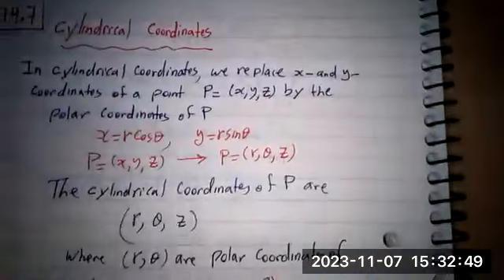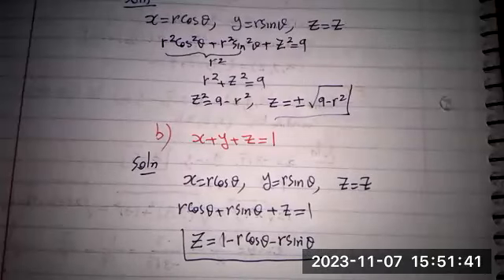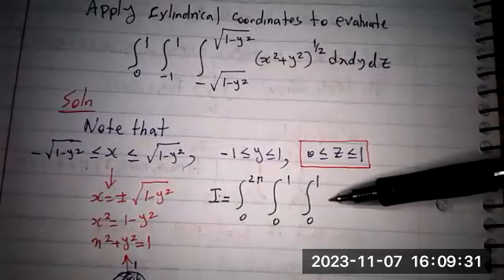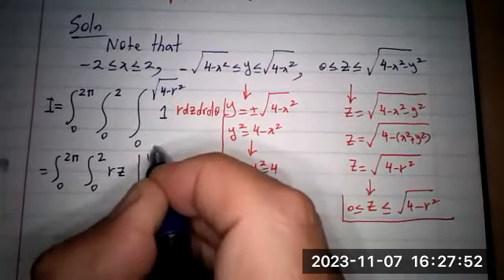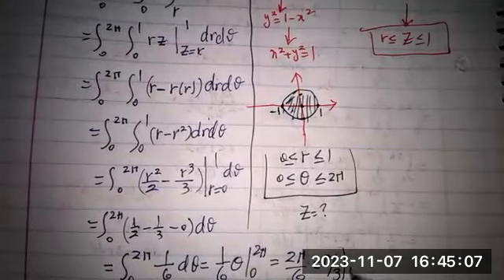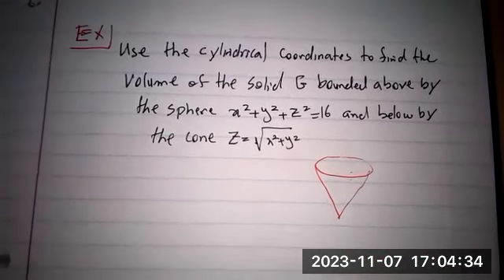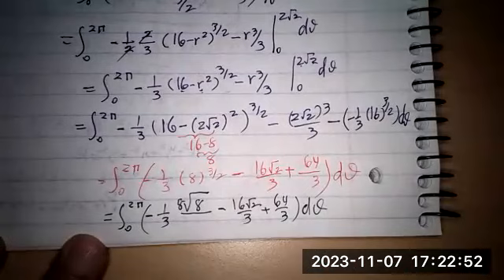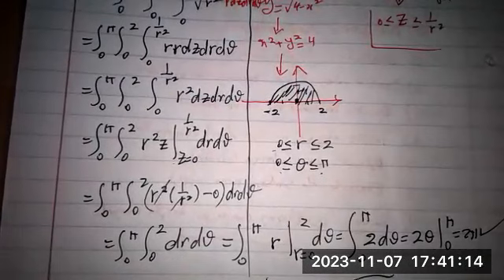Calculus III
Examples of triple integrals in cylindrical coordinates.@hzz1076